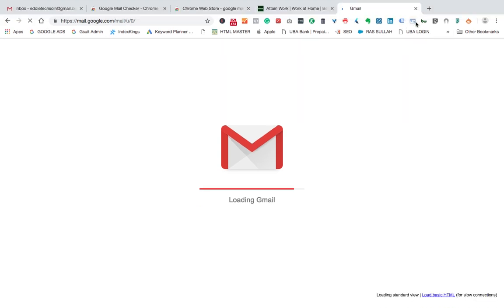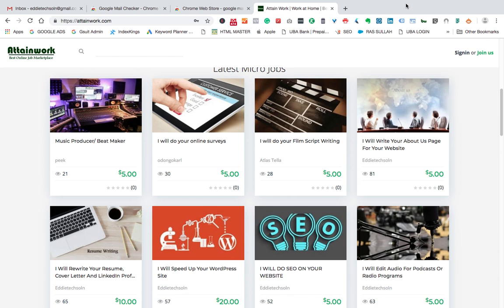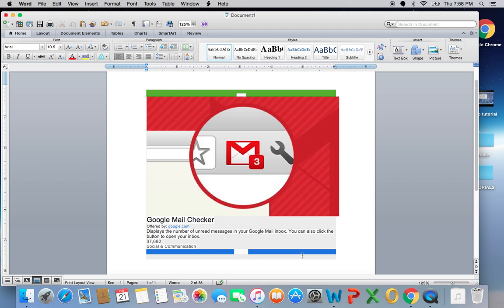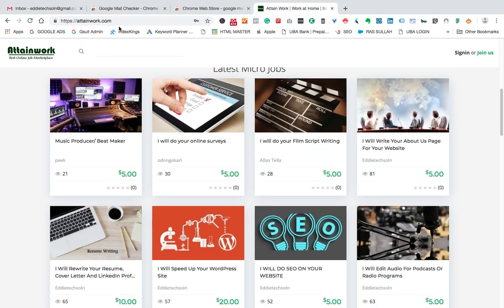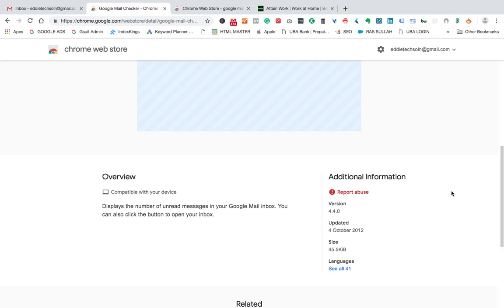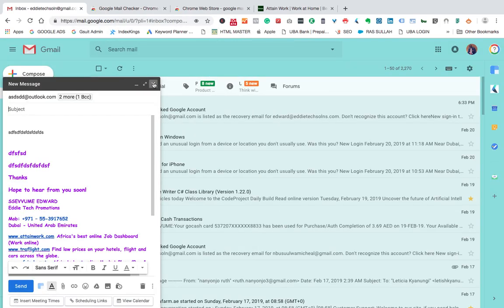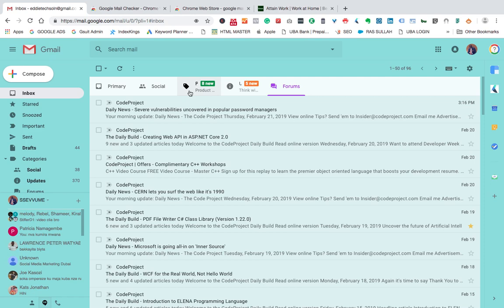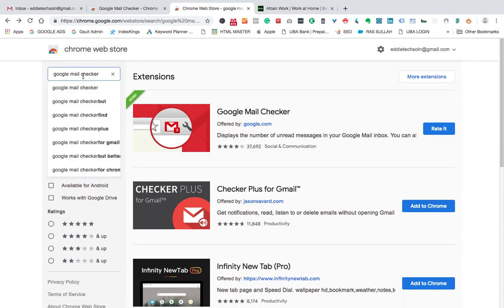Google Mail Checker - Google Mail Gadget (Gmail Checker) HOW TO USE GOOGLE MAIL CHECKER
Google mail checker - add google mail checker to chrome. google chorme'a "google mail checker" uygulamasının nasıl yükleneceği ve kullanılacağını öğrenerek işlemlerinizi pratikleştirebilirsiniz... google talk and google mail checker demo.

how to get email access accounts email access checker email checker email account checker bulk email checker bulk email verification valid email address checker bulk email verifier email verification tool email validator tool free bulk email checker tutorial free bulk email checker tutorial alphacrack брут чекерыalphacrack shadow all mail access checker email address validation software email address validation email address validation in javascript bulk email checker free email address validation in js email address validation in mvc email address validation in informatica mr virus khalid email address checker email address checker gmail bulk email checker bulk email checker software bulk email check apple email checker apple email checker script new : apple valid email checker steam accounts checker sentry mba 1. google ~ how to the google mail checker when working on your wordpress or google blogger.

how to use googles mail checker.
when we are in work of other websites suddenly a mail arrived to your inbox then comes the use of google mail checker you can check the email right at the moment with out going to the gmail tab and it also contains desktop gmail notifications with sound alerts.

how to add gmail checker extension to chrome browser.